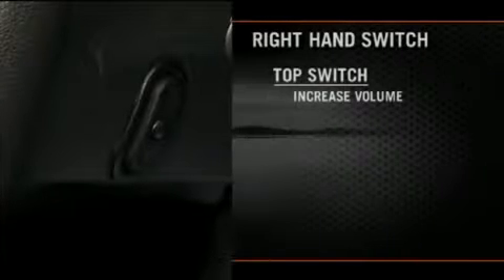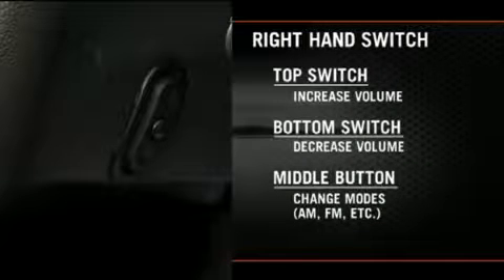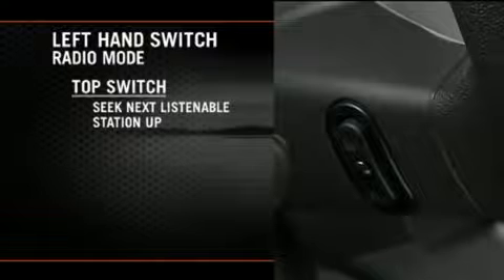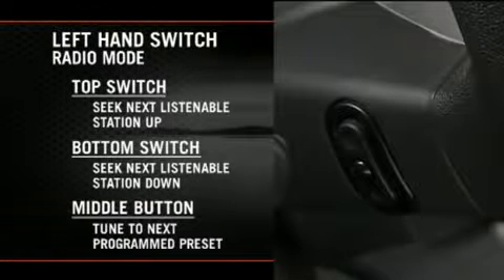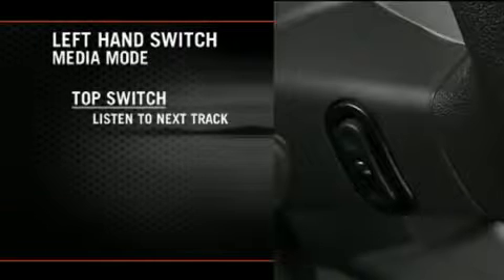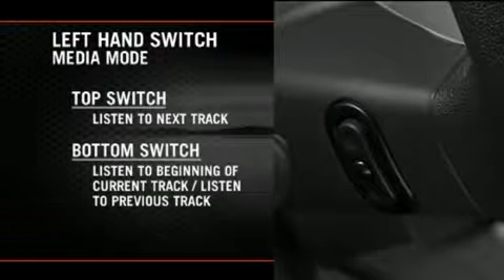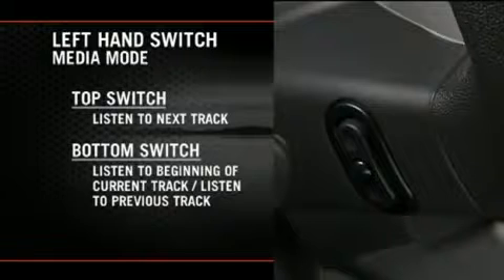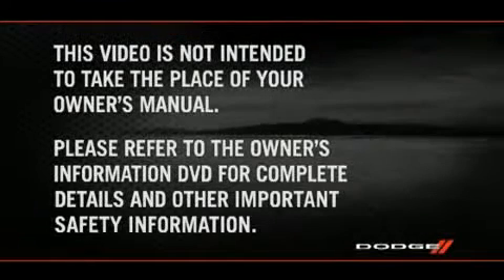2011 Dodge Nitro Steering Wheel Audio Controls Tutorial